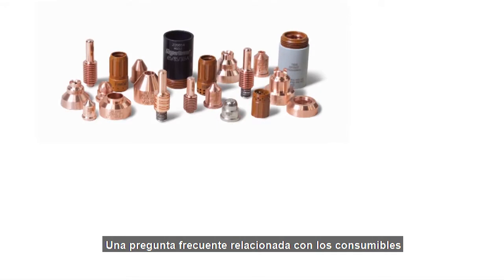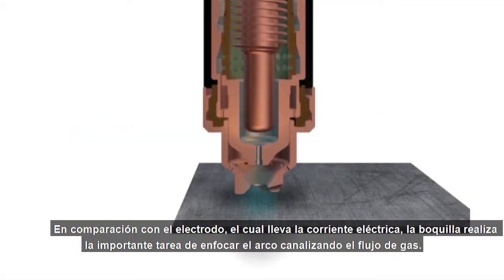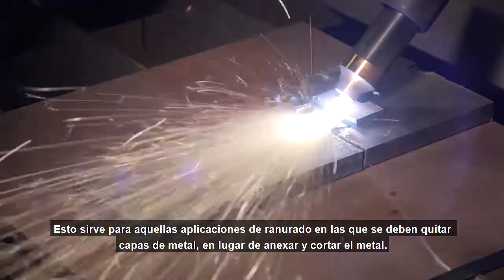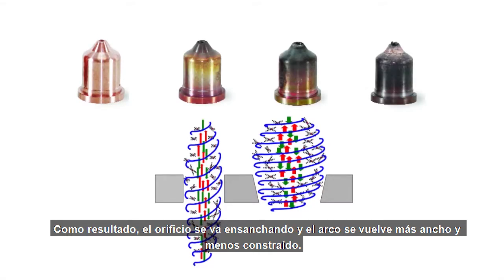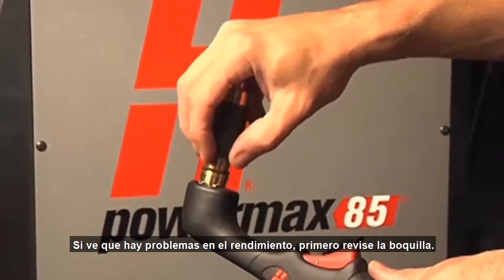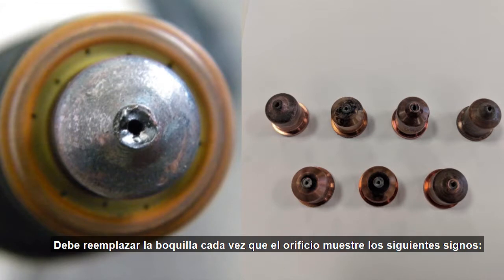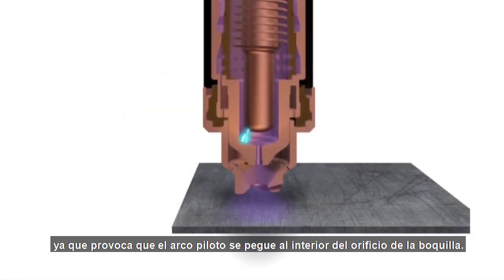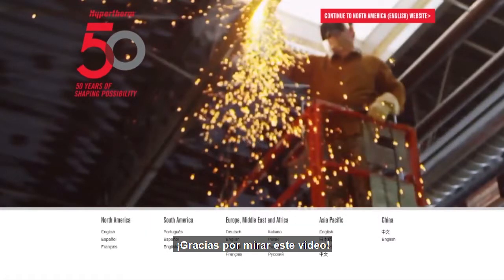¿Cuándo cambiar su boquilla Powermax?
Una de las preguntas más frecuentes cuando se trata de operar los sistemas de plasma de aire de Powermax es ¿cuándo debería cambiar los consumibles? El desgaste de los consumibles puede desempeñar un papel importante en la calidad y el rendimiento general, por lo que es muy importante comprender cómo funcionan los consumibles y cuándo reemplazarlos. Esto es lo que necesita saber acerca de la boquilla.